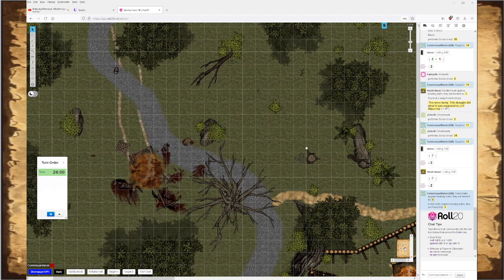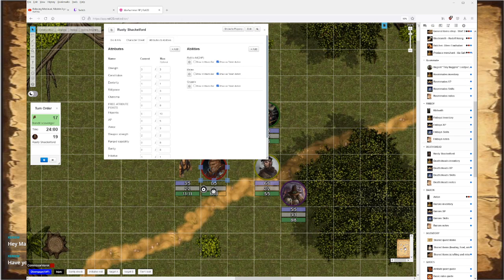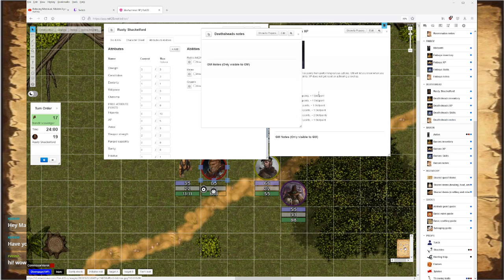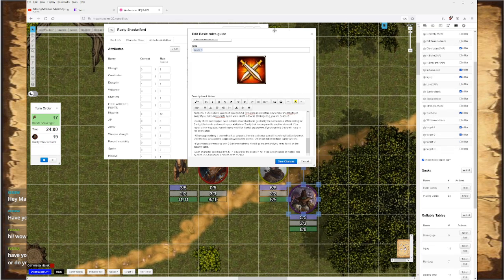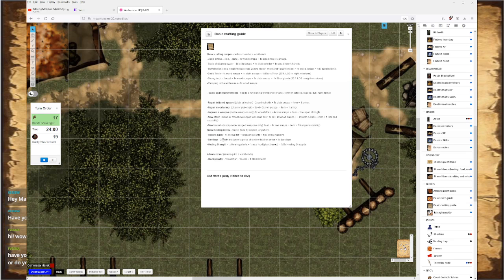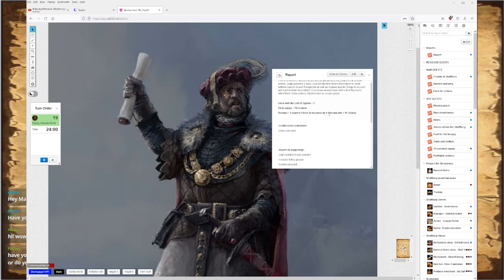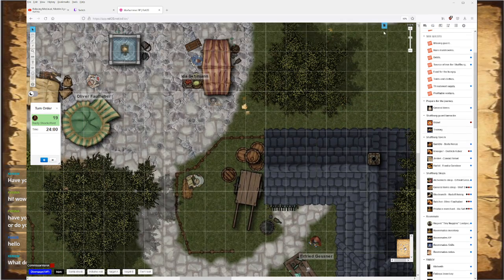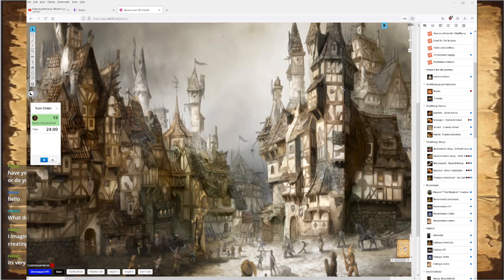Warhammer fantasy RP rules and mechanics